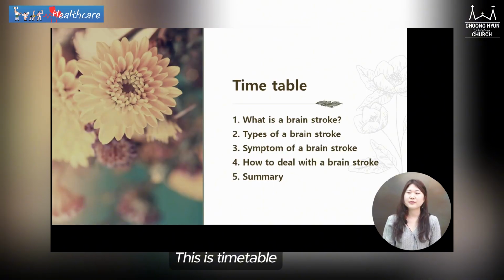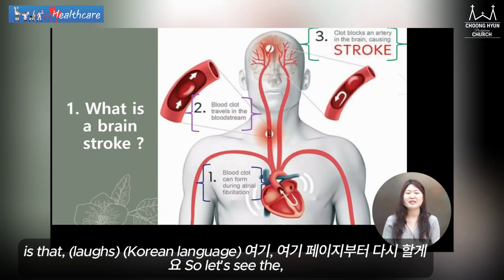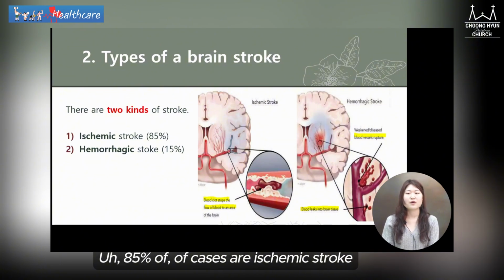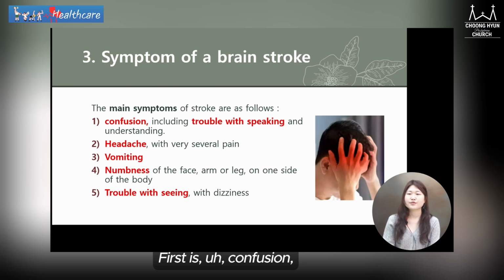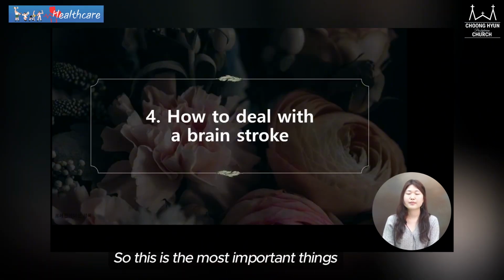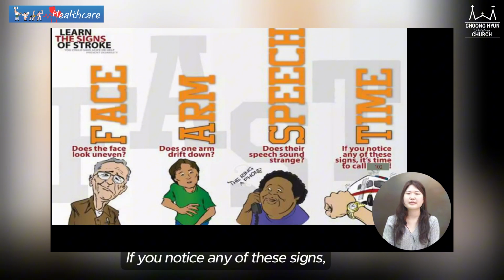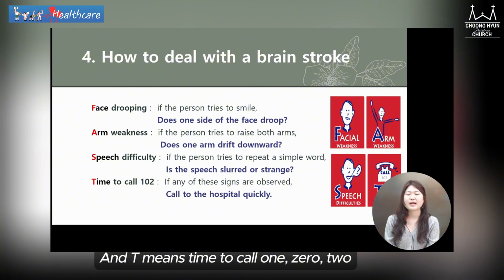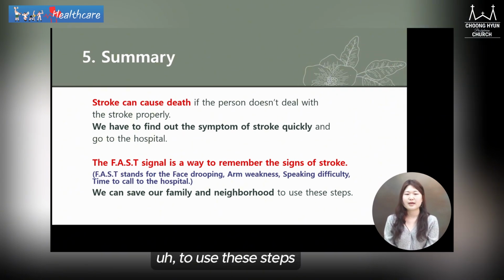[2025][Healthcare][English Subtitles] Healthcare Class [Brain stroke]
This is the Healthcare Class [Brain stroke] course.
Please use it for local lessons at the mission site.